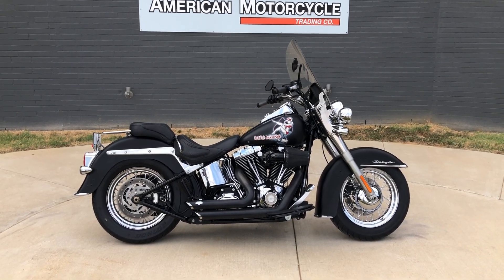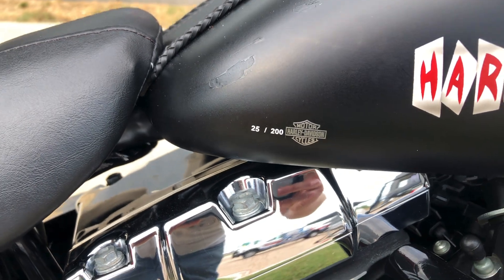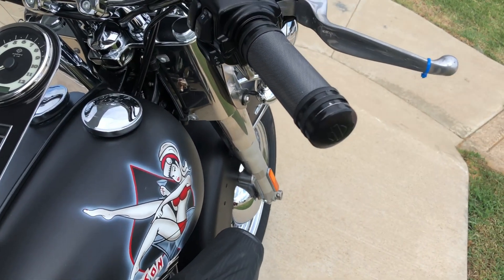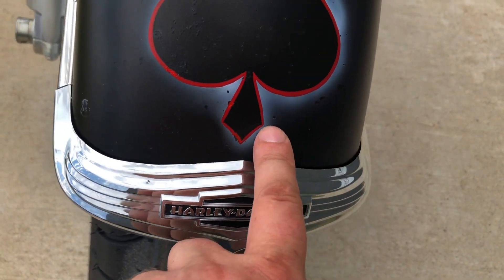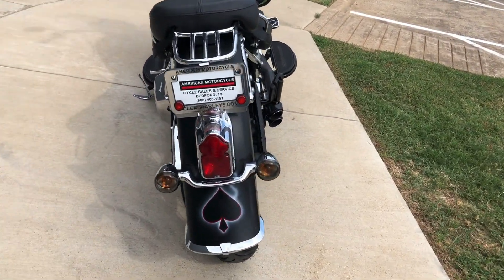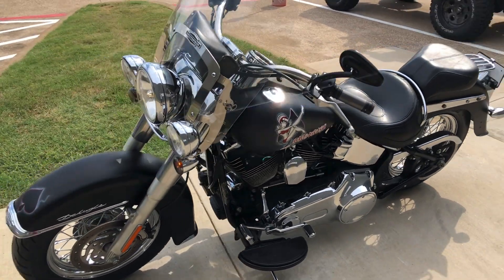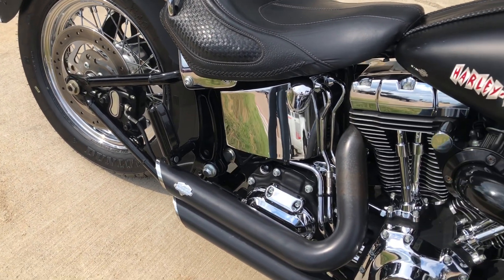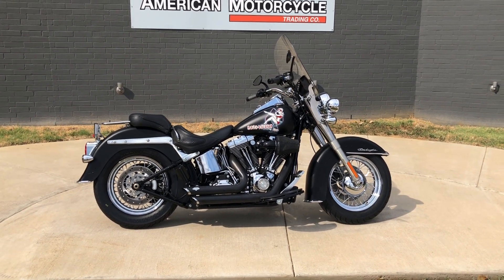023320 2010 HARLEY-DAVIDSON SOFTAIL DELUXE - FLSTN